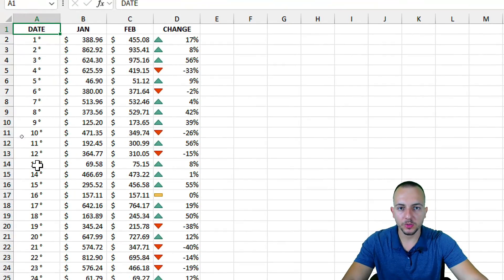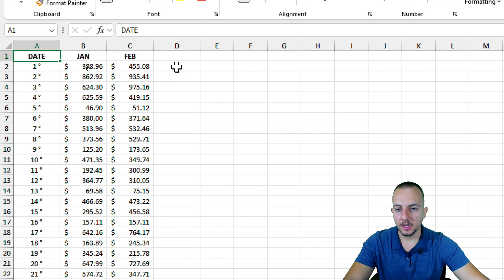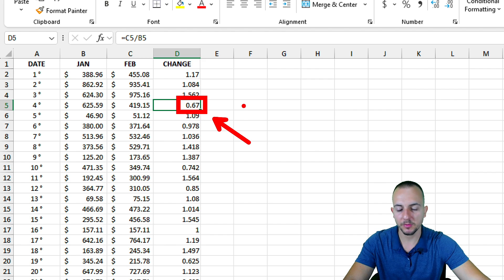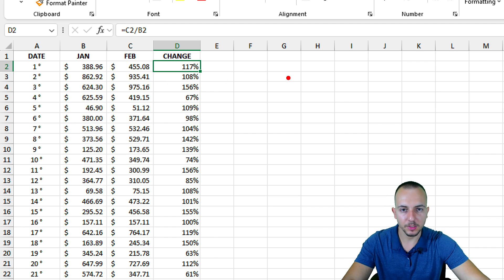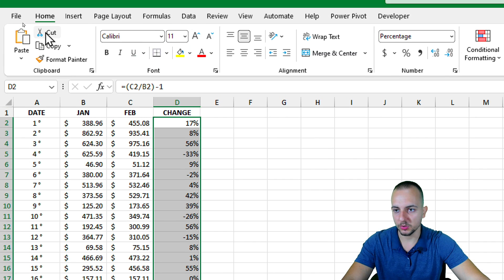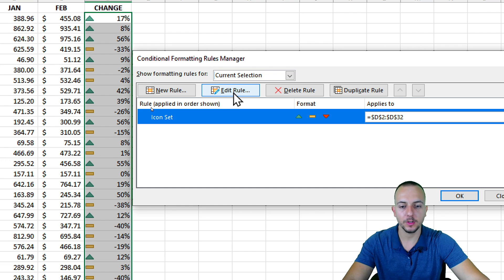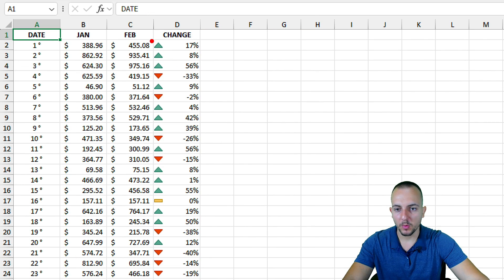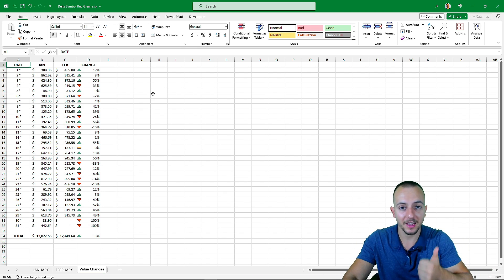Interactive Variation Indicator in Excel | Highlight Positive and Negative Percentages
In this Excel video tutorial, how to create an Interactive Variation Indicator in Excel to automatically Highlight Positive and Negative Percentages in a set of values. If with have a positive variation or greater than one, the cell will be highlight in green with an up arrow, if we have no variation at all or zero as result, the cell will be highlight in yellow with a rectangle and if we have a negative variation, the cell will be highlight in red with a down arrow.

The tool that we will use in Excel is conditional formatting, it is one of the most important tools in Excel, that can help us a lot on an daily basis to automate tasks and automate processes and save time with Excel.

Conditional formatting in Excel can automatically highlight values whenever a criteria is met. We can highlight an entire row in Excel or highlight a specific cell or use a set of icons within the cells.

The first thing we are going to do is the formula to calculate the variation between two values, this way we will know if the value has increased, the value is the same or the variation is negative.

The result we will obtain will be the percentage variation from one value to another and based on the percentage value we will apply a specific and customized conditional formatting rule.

In this example I am checking the variation in sales for the month of January and the month of February. I am checking the variation in sales of the previous month with the current month or with the following month. So, basically, I have a sales report where I am comparing the evolution of the company's sales. To group this information, you can use a pivot table in Excel or also the sum if function or sumif formula to summarize the data set informations per date, sum per date.